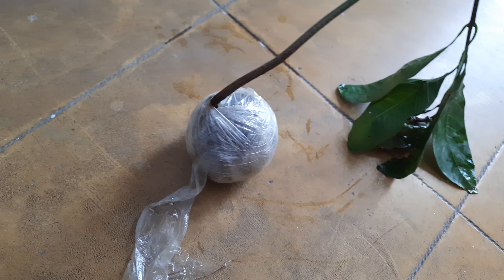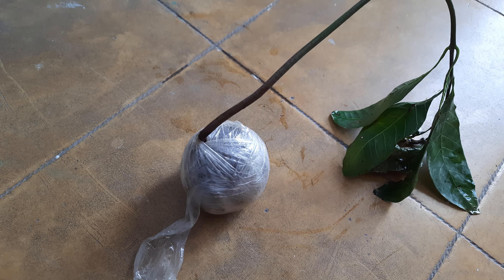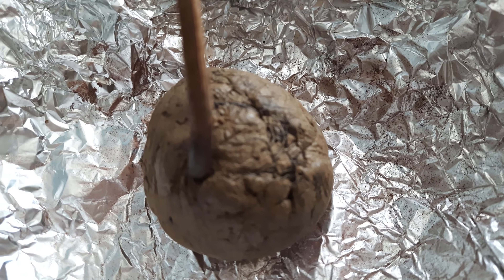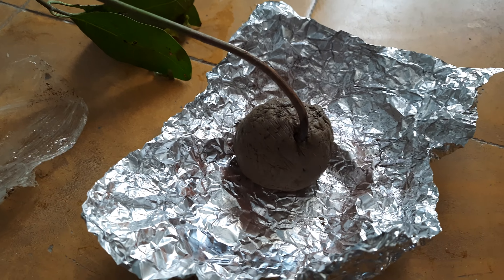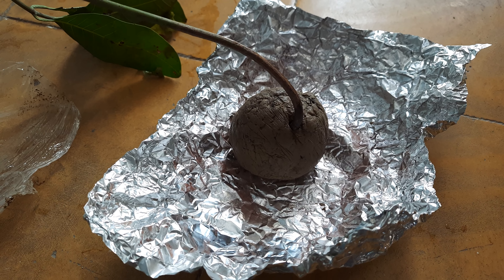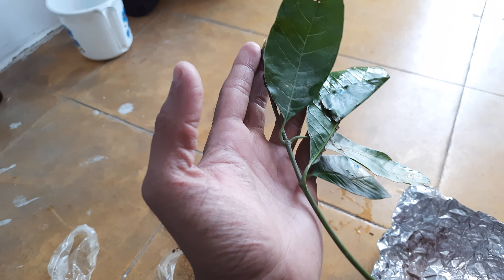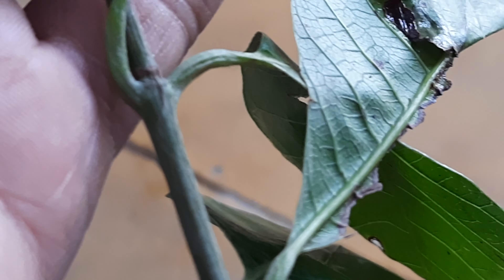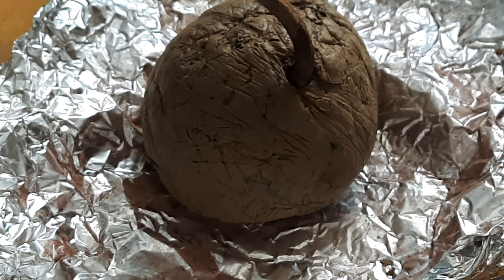326. Mango Plant shopping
Hello friends,

we have purchased mango plant from flipkart,

Thanks